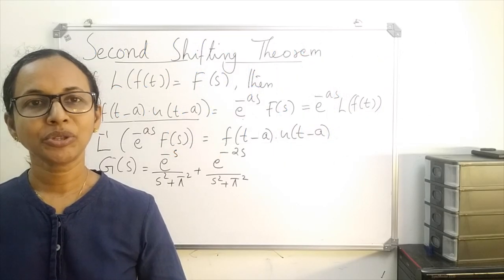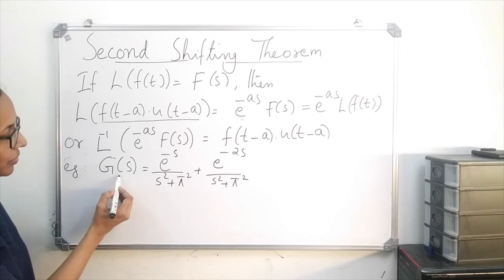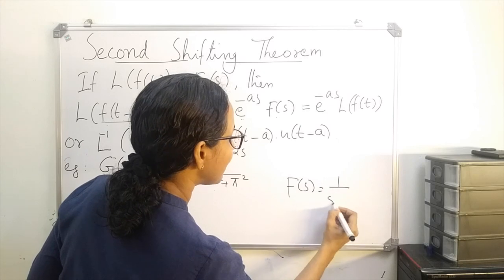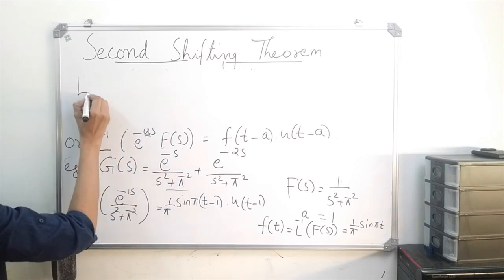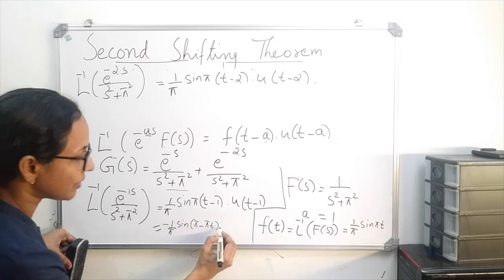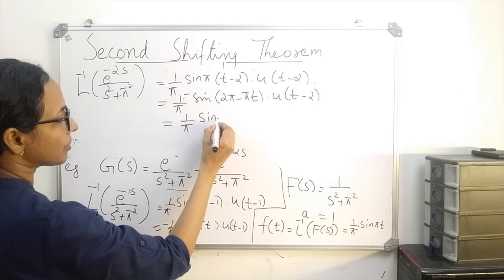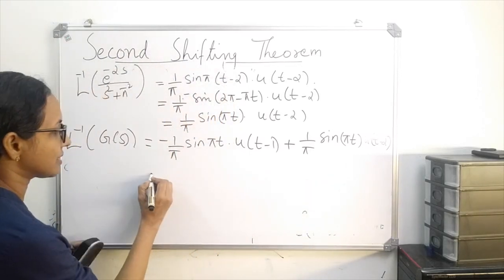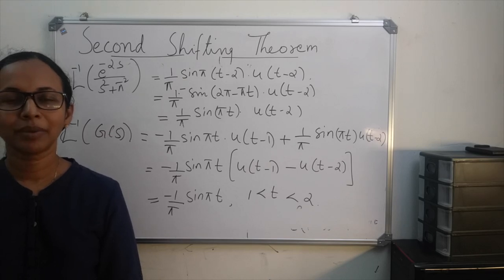Finding Inverse Laplace transform - Second shifting theorem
KTU (2015 Syllabus) MA202 Module 4, KTU (2019 Syllabus) MAT102 Module 4